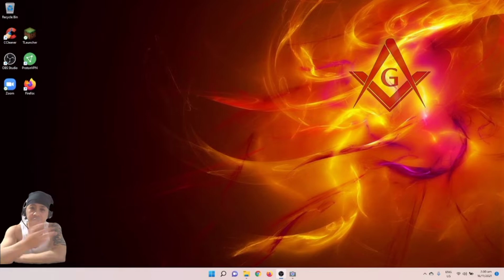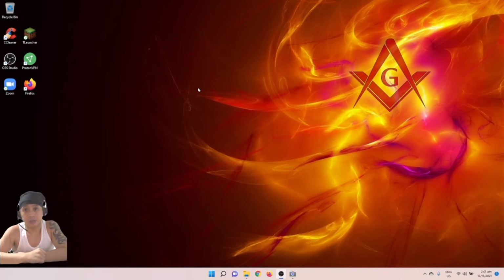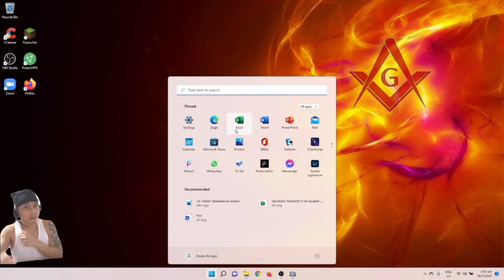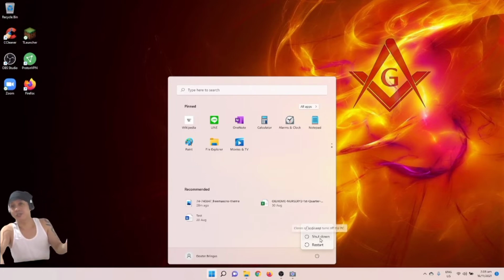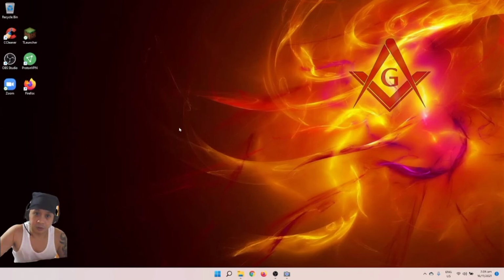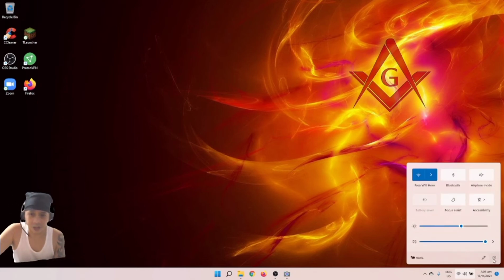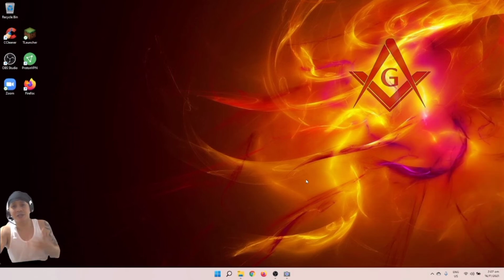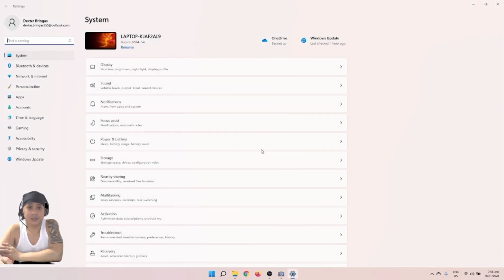Windows 11 Review | Dex Unlimited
Welcome back peeps!!!

This video is my personal review about Windows 11. Personally, I love it and would recommend it to others.

Stay safe, healthy and God bless!